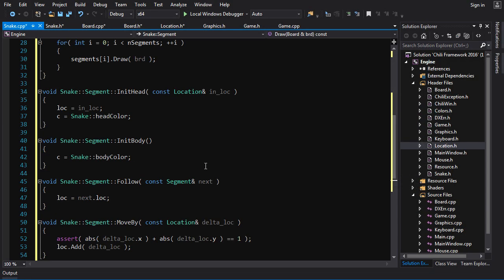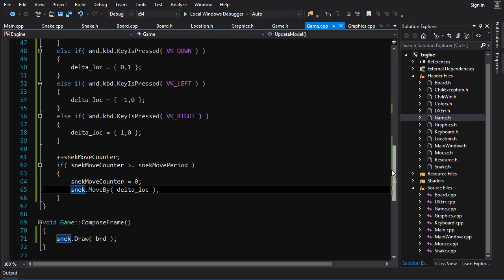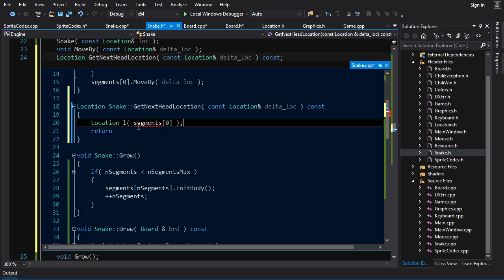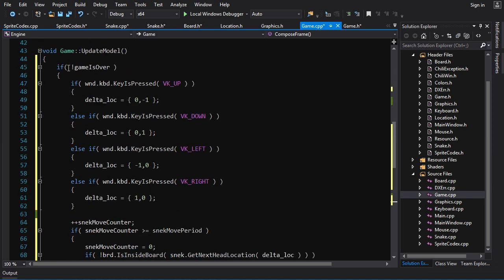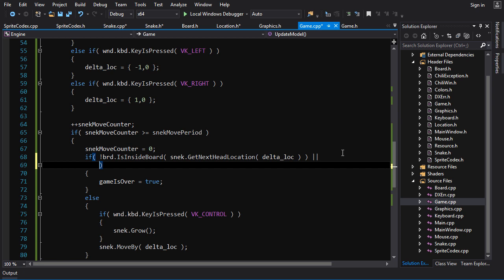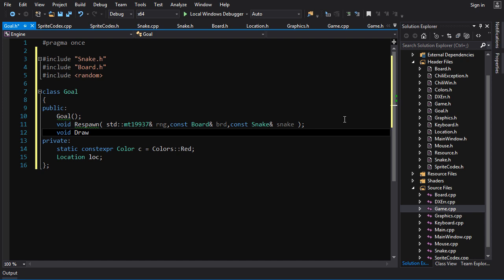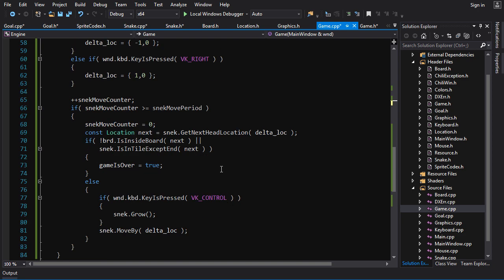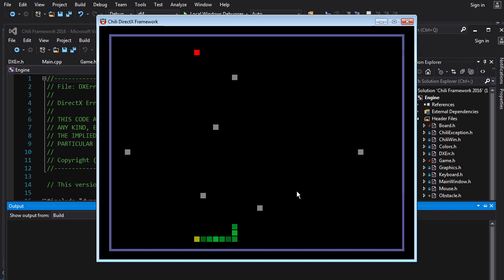Beginner C++ Game Programming DirectX [Snake Game] Tutorial 14b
A tutorial for making a the snake game in C++. This is part two of two parts (2/2).